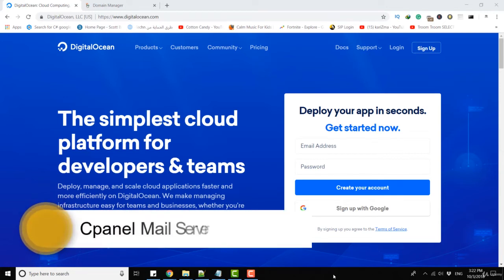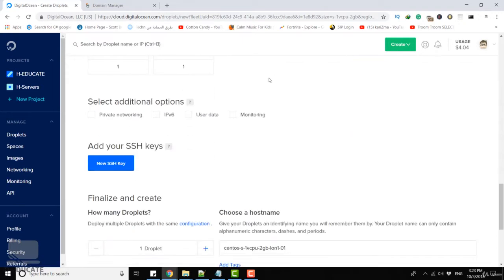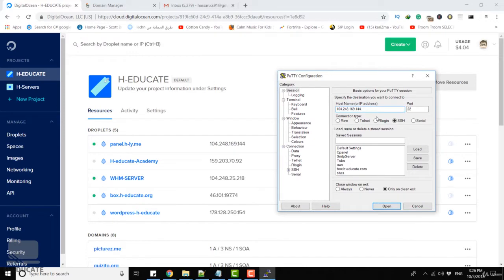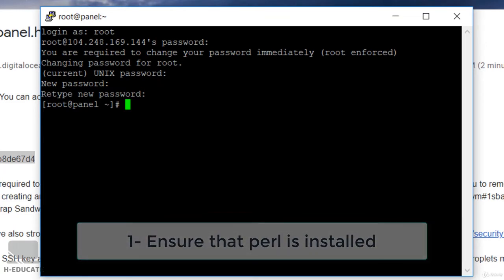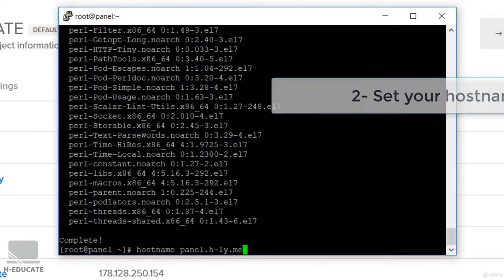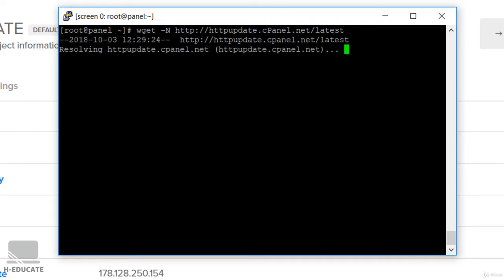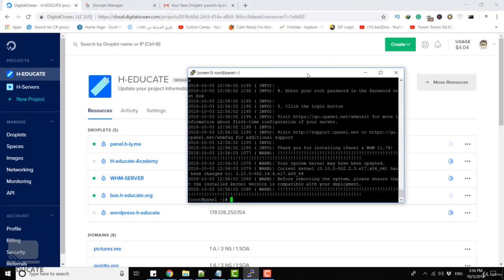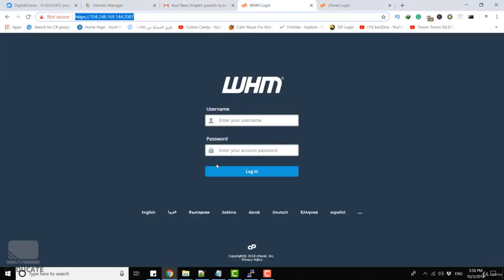2 Installing Cpanel On Digital ocean Centos droplet